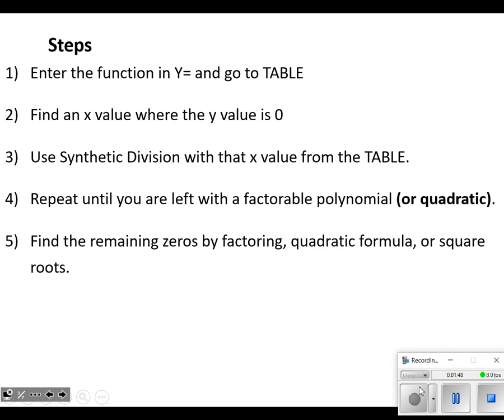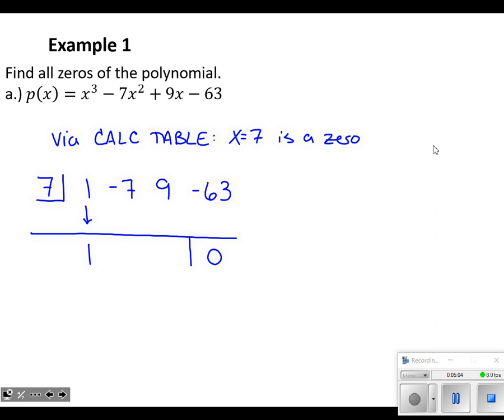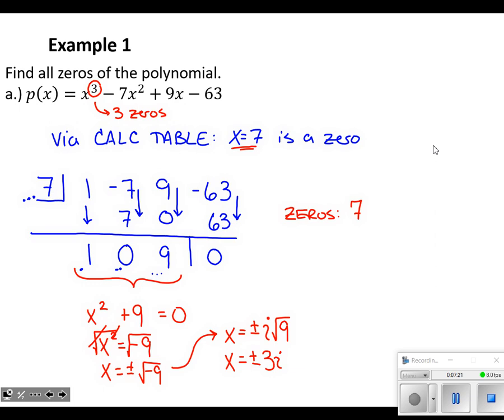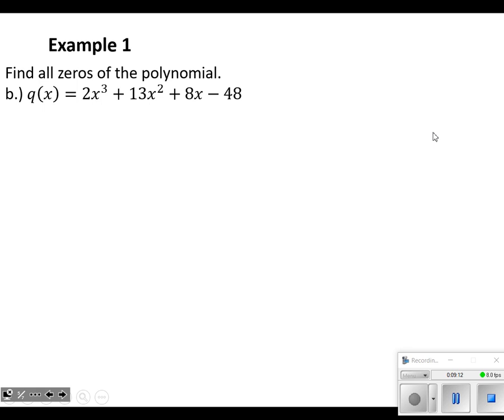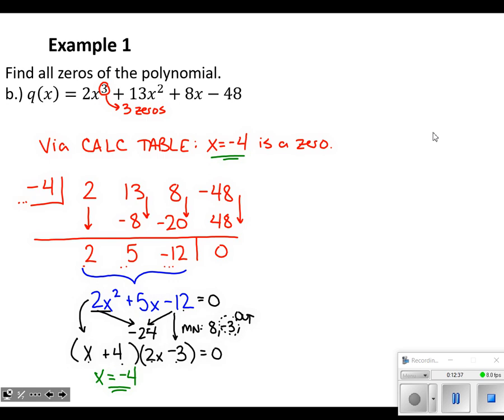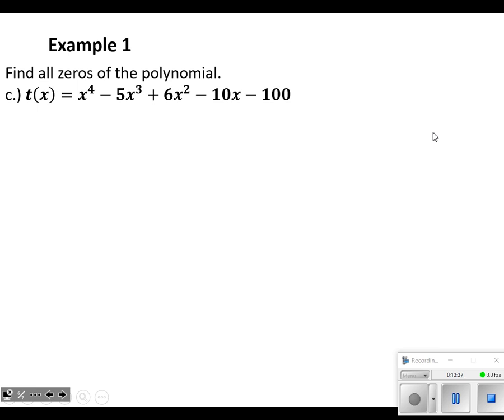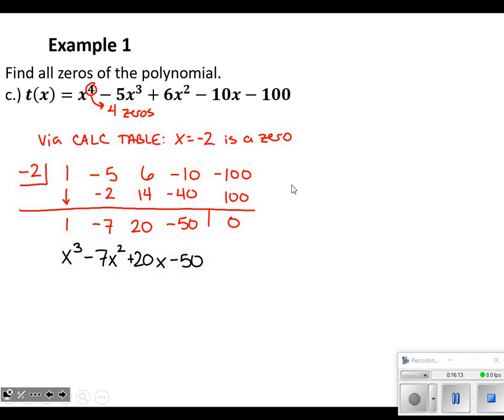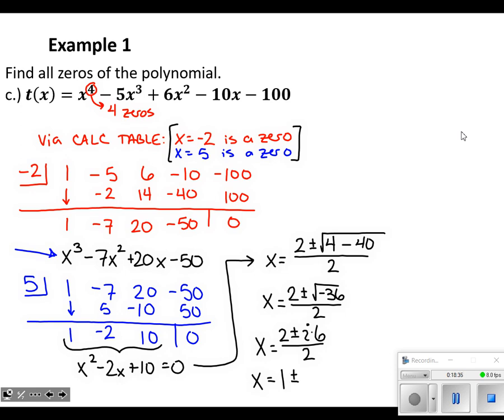Algebra 2: Section 4B.3b - Solving Polynomial Equations (using a TI84)